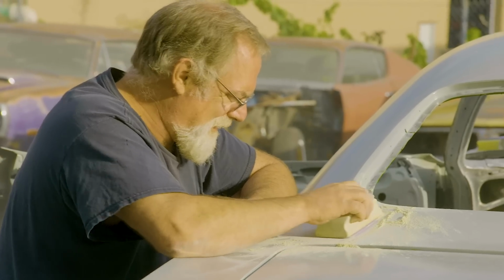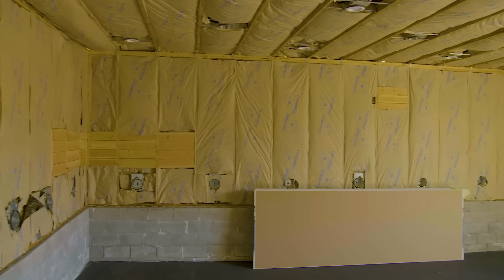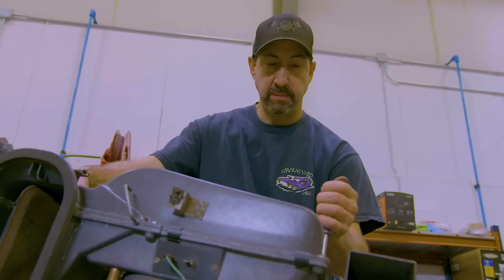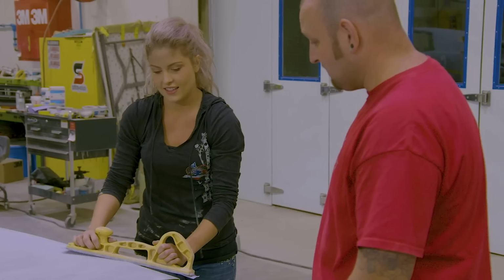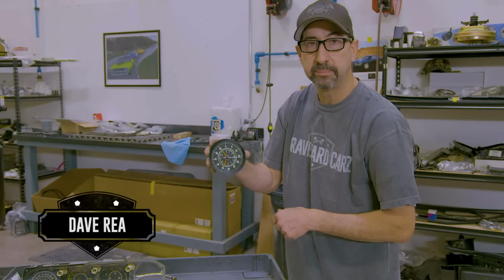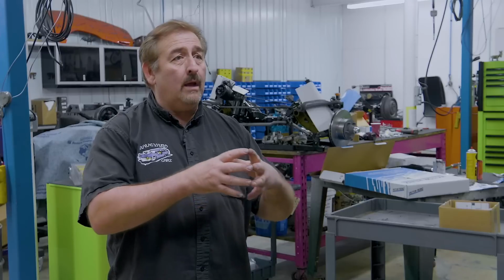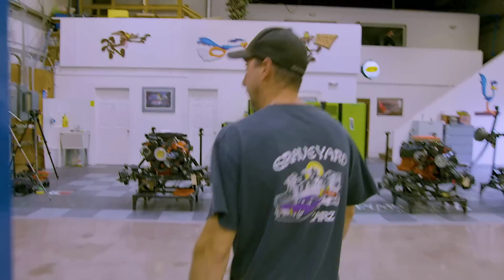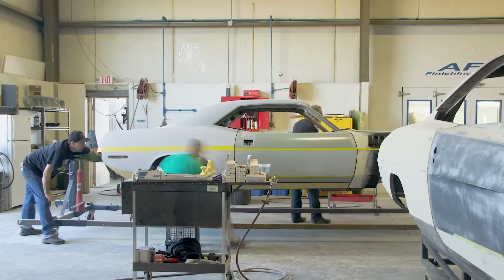DYNO TESTING AN ORIGINAL CHARGER DAYTONA 440 MAGNUM AGAINST AN SRT8 CHALLENGER HELLCAT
The toe-To-Toe match-up of old versus new. We compare, pound-for-pound, an original Daytona Charger vs a new Challenger Hellcat.